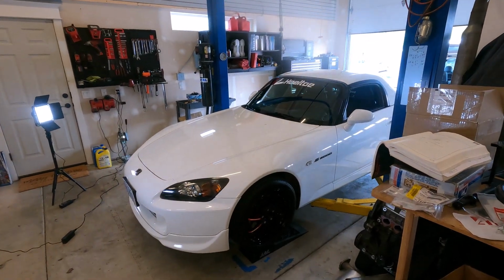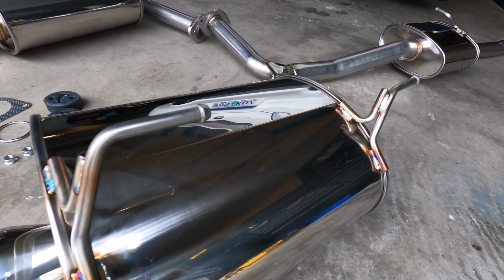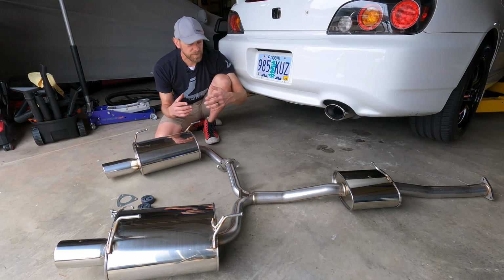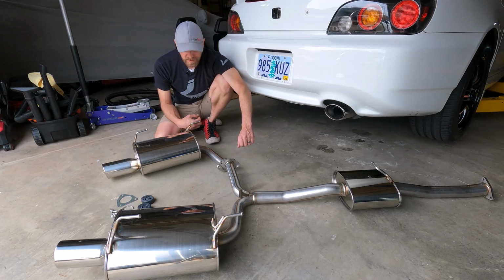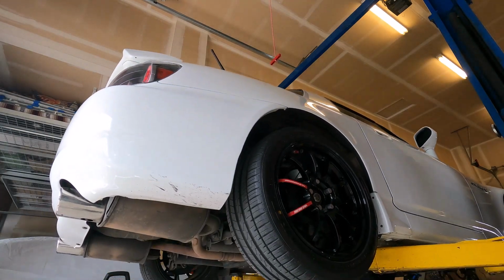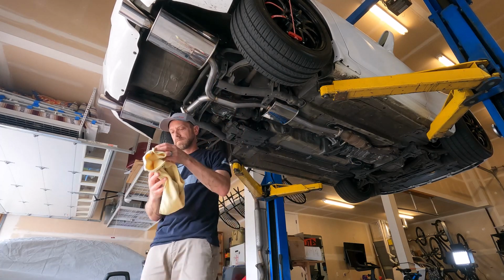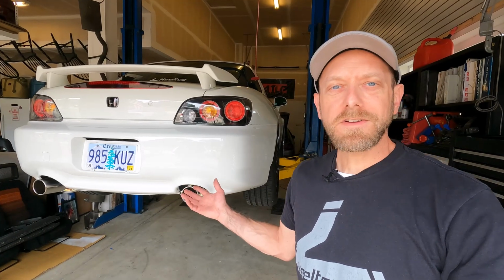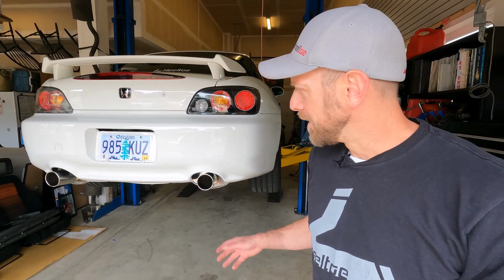Fujitsubo Legalis R Honda S2000 Feature & Sound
The Fujitsubo Legalis R exhaust is the perfect OEM+ cat back exhaust for the S2000. Clean looking, artfully made, smooth sound a little more aggressive than stock, and zero drone. If you are trying to ENHANCE your S2000 with a new exhaust but not compromise on quality, comfort, or maturity, the Legalis R deserves consideration!